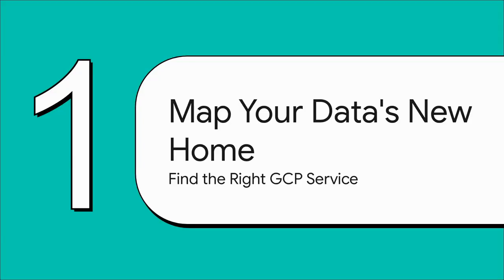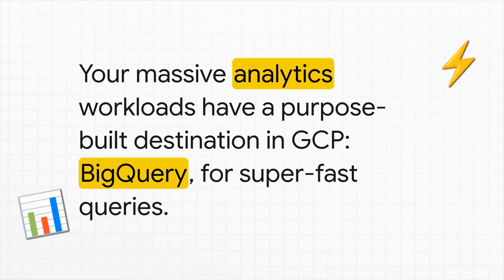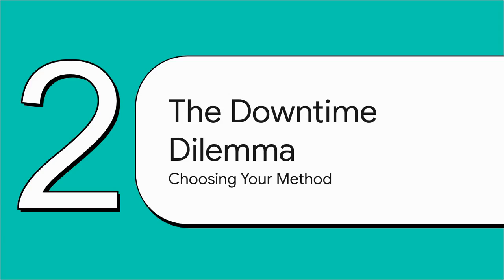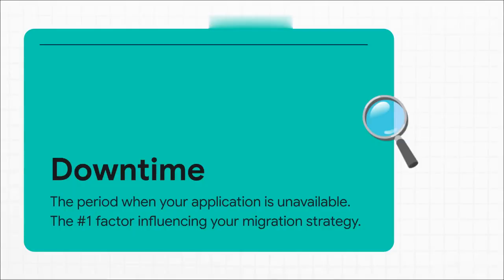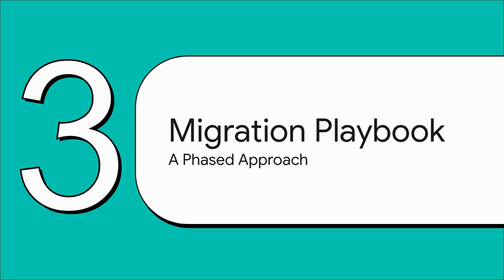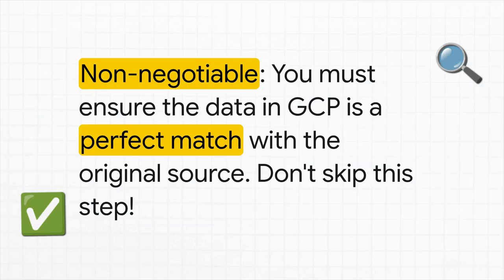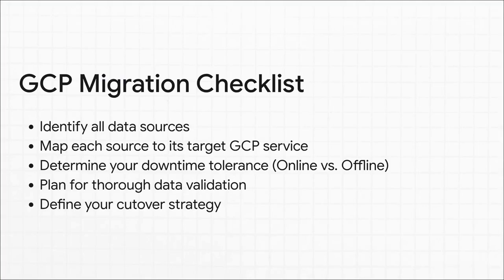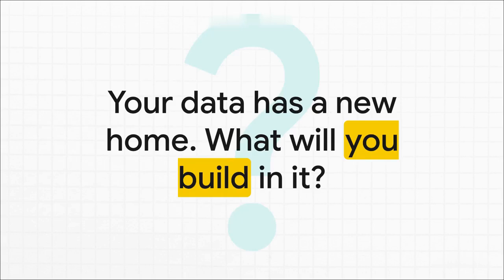Migration on GCP series 6/10 : Data migration strategies on GCP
This video explains options for migrating relational databases to Cloud SQL/AlloyDB, warehousing data in BigQuery, and moving files to Cloud Storage. Explore more in Migration on GCP series